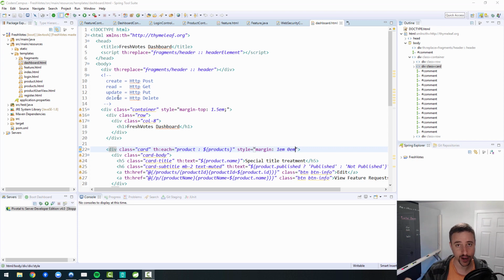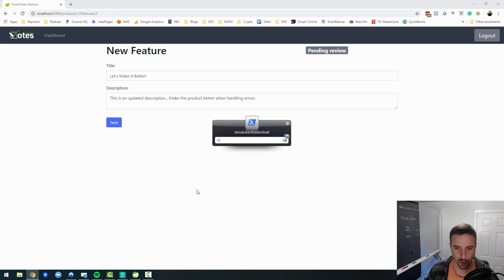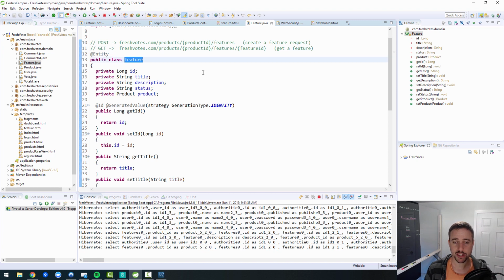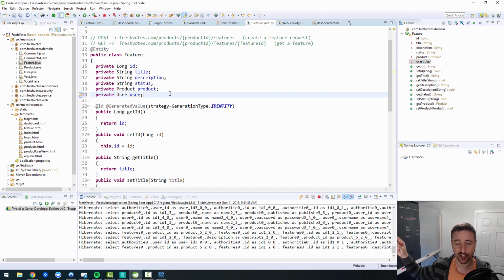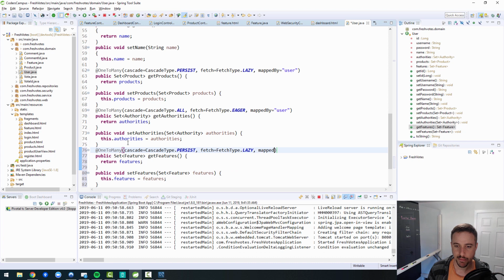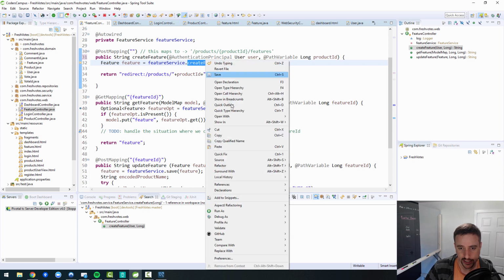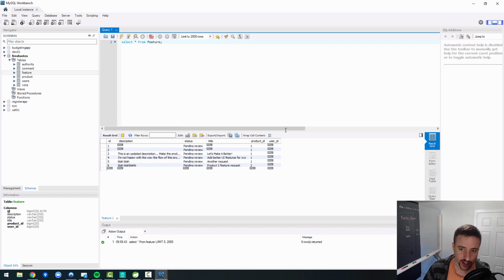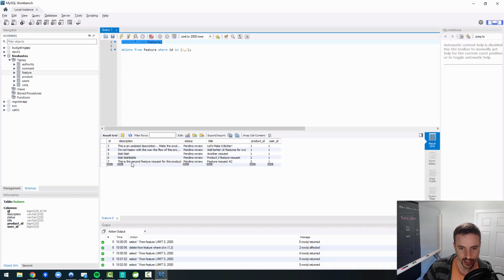FreshVotes 45 - Making a Change to The Data Model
In this lesson, we are starting the process of adding the "commenting" functionality to our feature requests. But before we can do that, we'll need to make a change to our data model (as it's not good enough). This lesson is a perfect example of not having the correct data model created right out of the gate. As you can see, we can't accomplish the task at hand with our current database table design, so we'll need to make a change to it.

If you'd like to get the code from today's lesson, feel free to download it